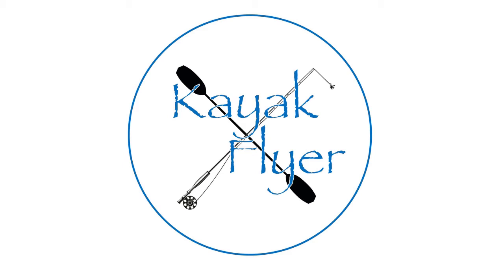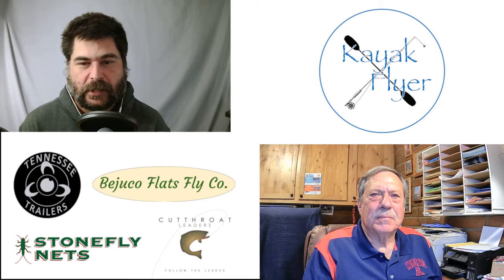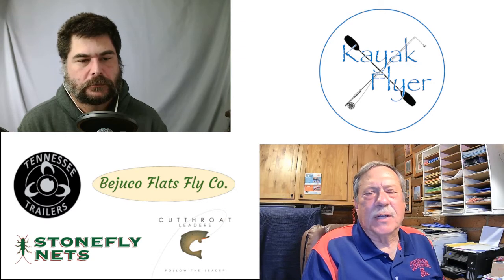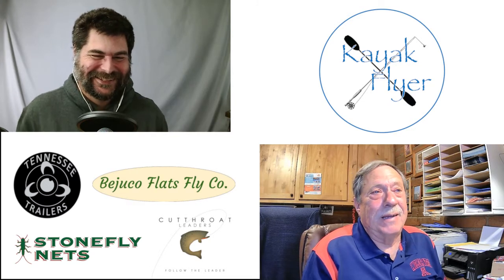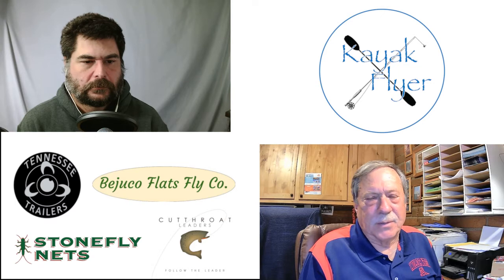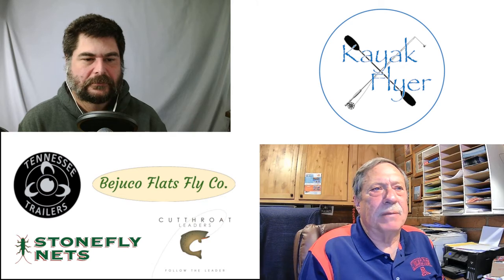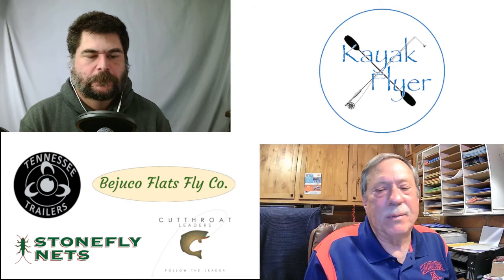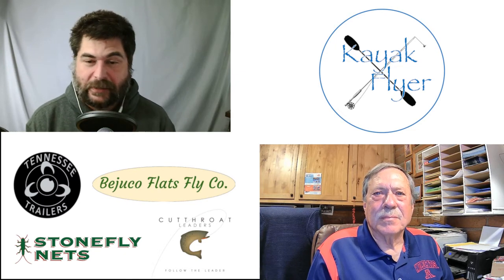Oasis Fly Tying Bench. Kayak Flyer Podcast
Rick is on the show to talk about something many of us need and we learn about native trout that are being reintroduced into Arizona!